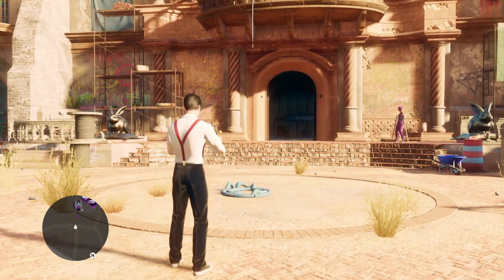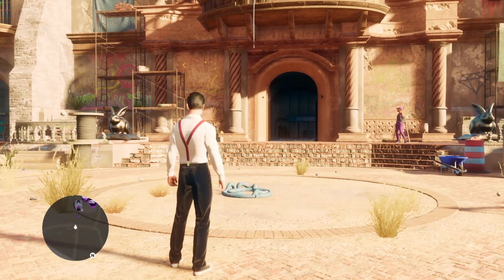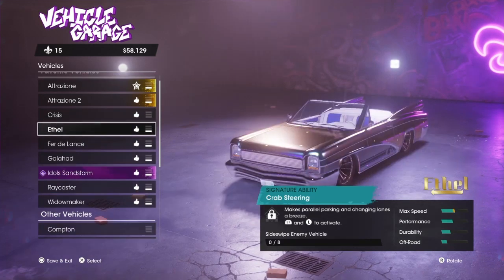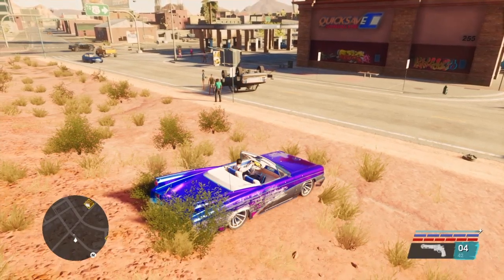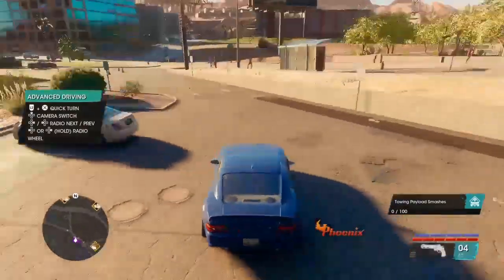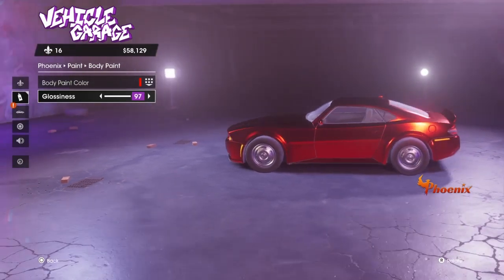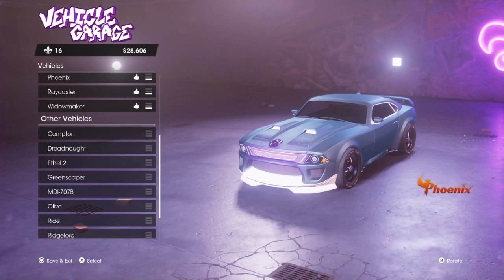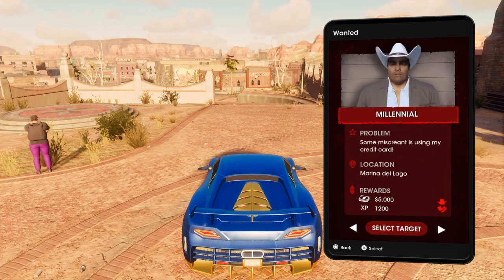Saints Blow has good customization but it's a shame the game isn't better